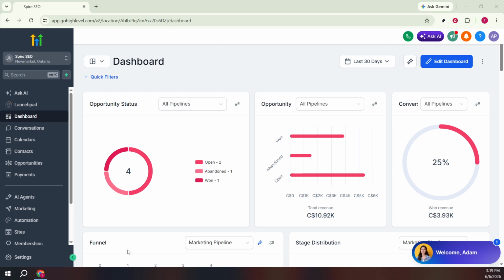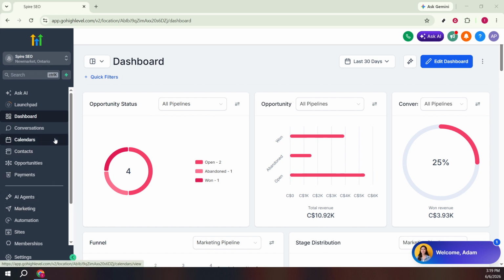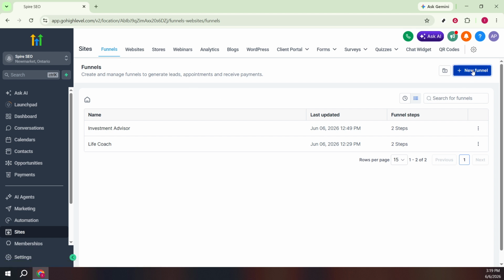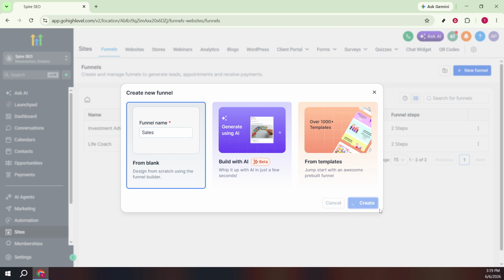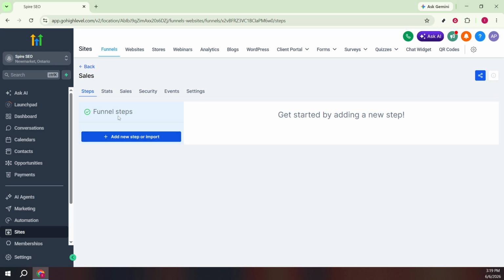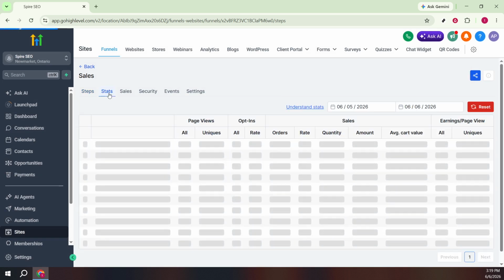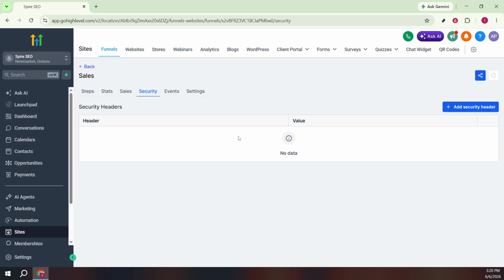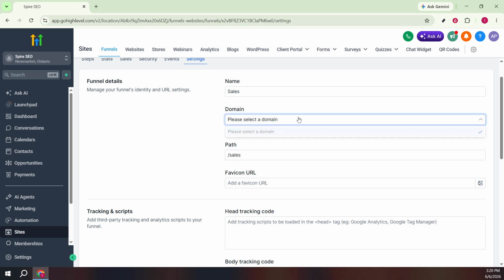How To Create A Sales Page From Scratch With GoHighLevel [2026 Guide]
How To Create A Sales Page From Scratch With GoHighLevel